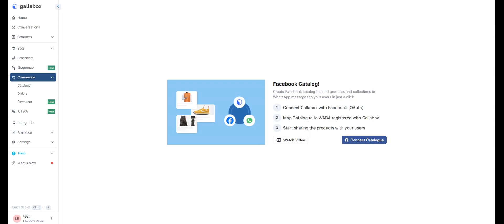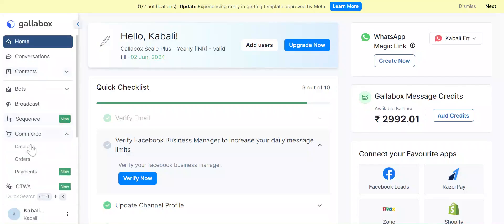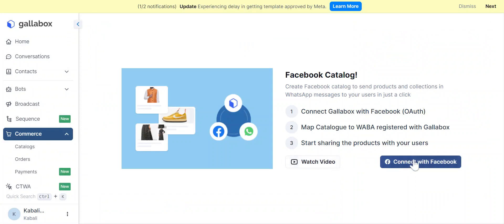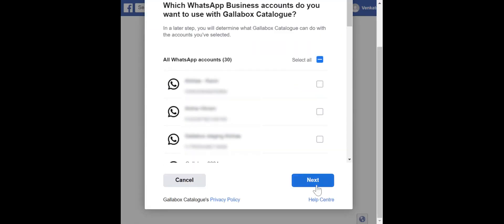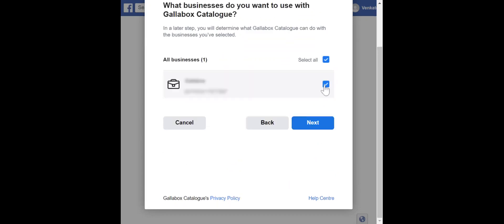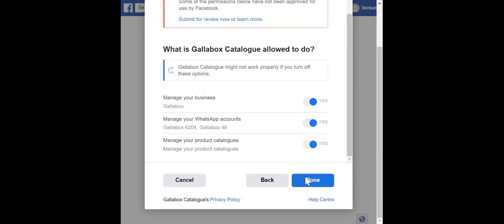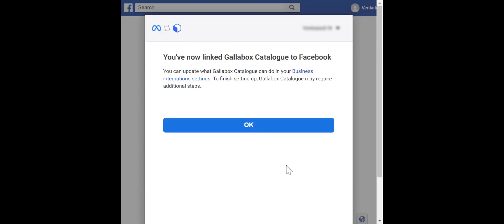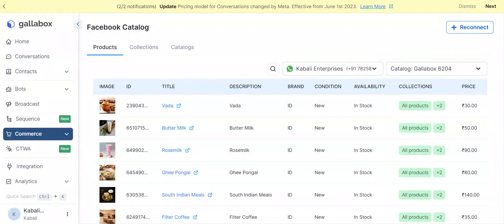Build WhatsApp store by connecting with your Facebook catalogue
Learn how to create your own WhatsApp store by seamlessly connecting it to your Facebook catalog. Watch this step-by-step tutorial to get started now.